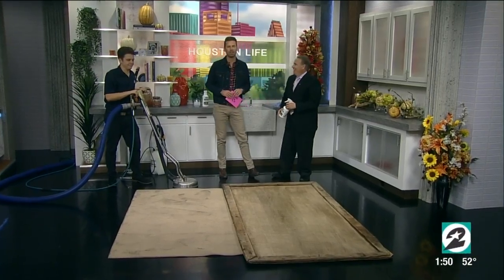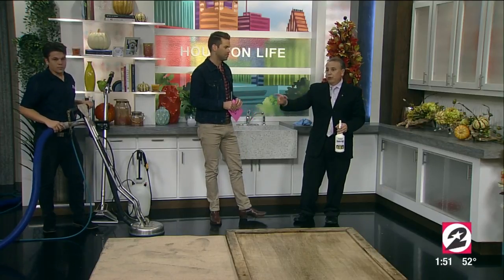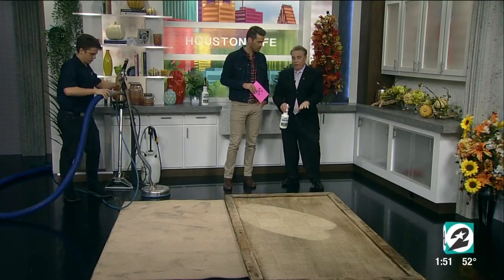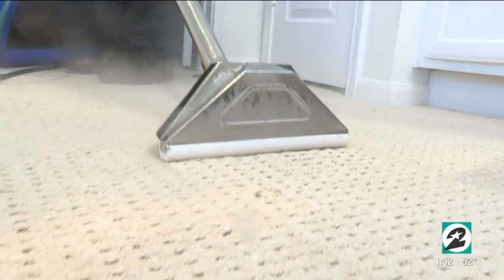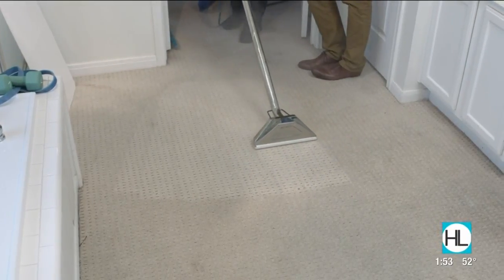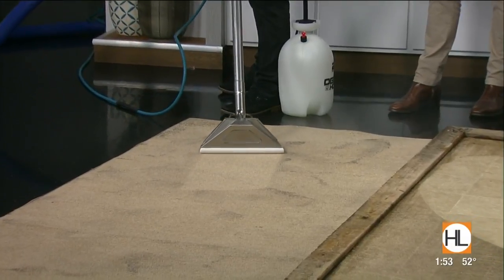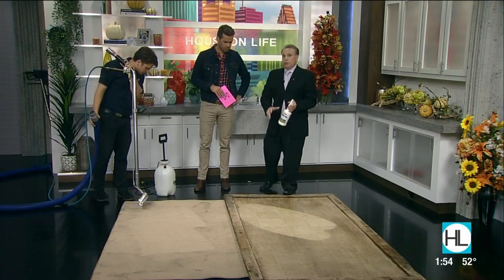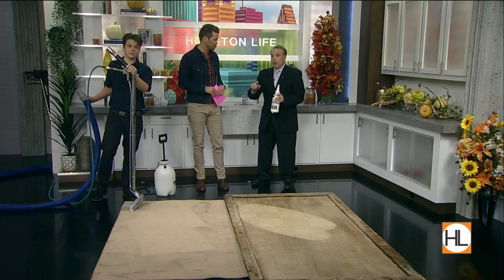Dirt free for the holidays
Houston Life